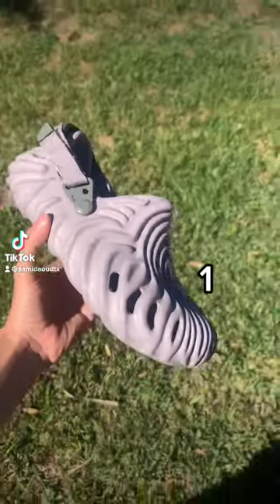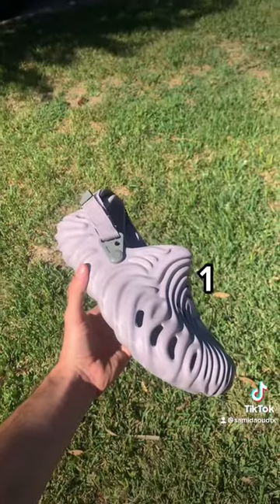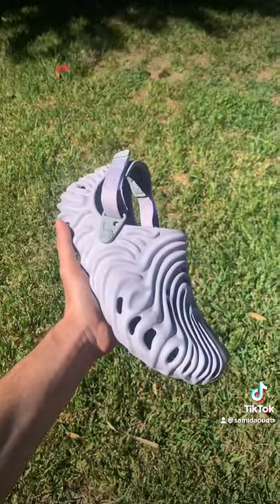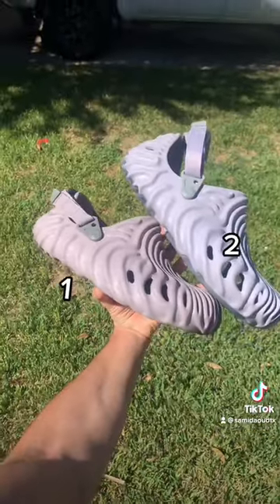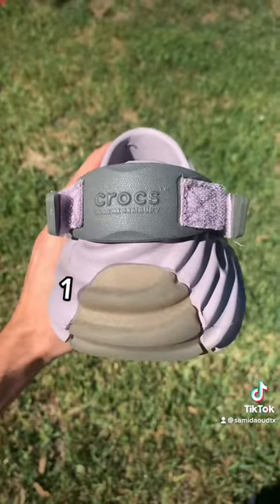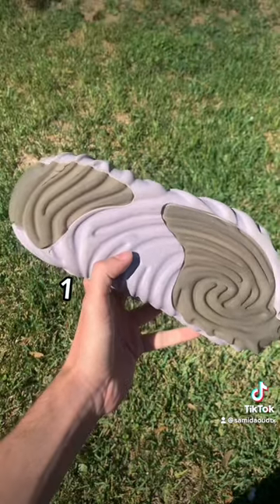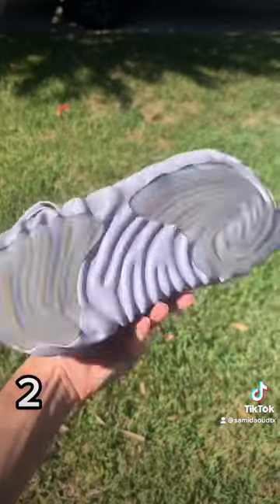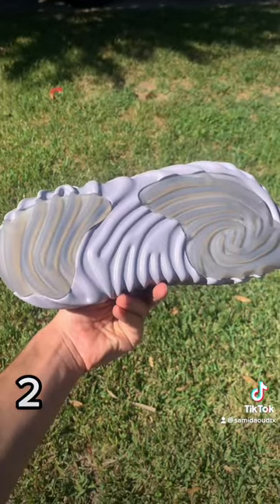Crocs Pollex Clog Salehe Bemburry Urchin DHgate Replica VS Retail